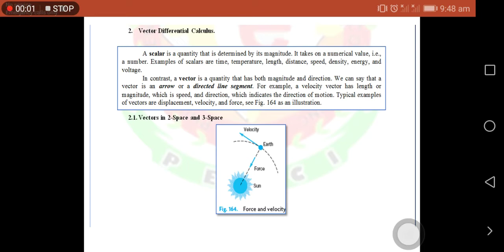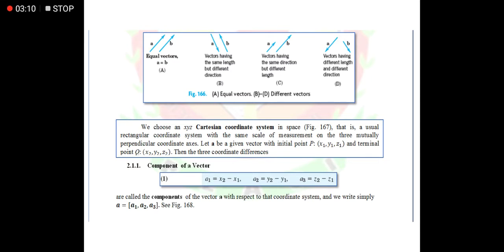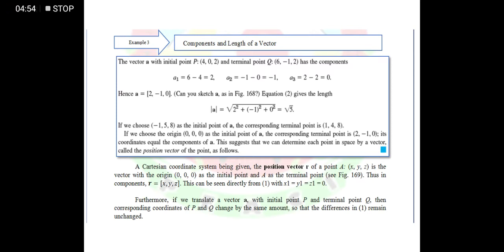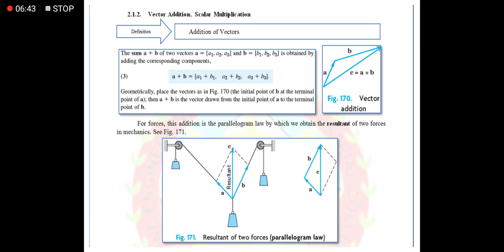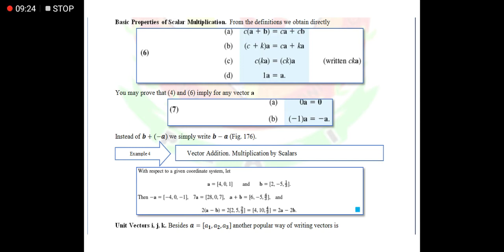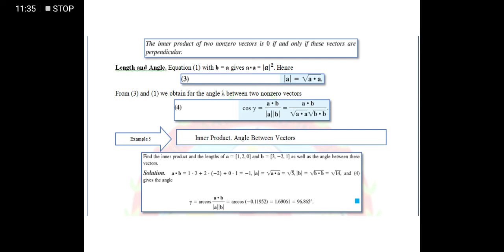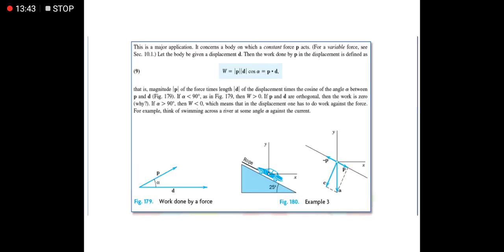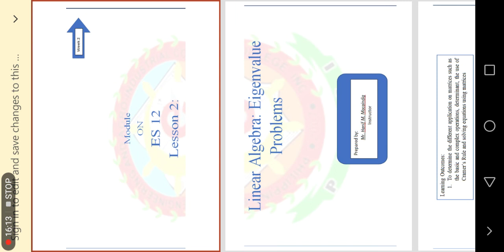ES 12 - 2 (Week 2)